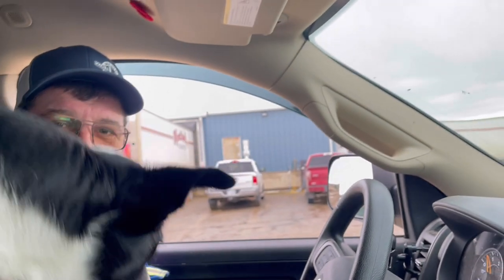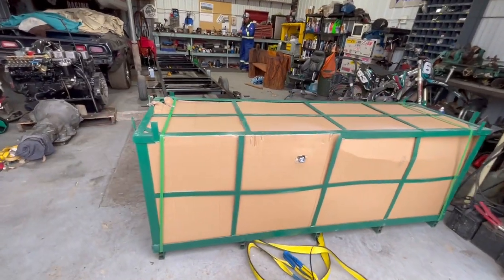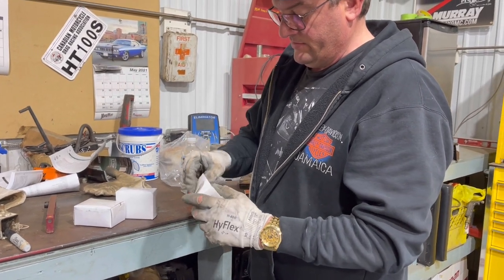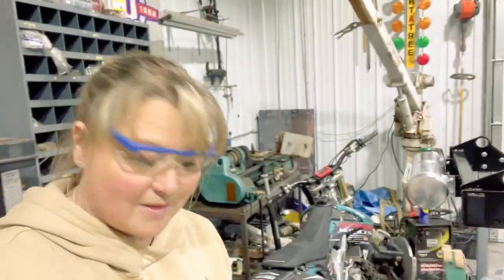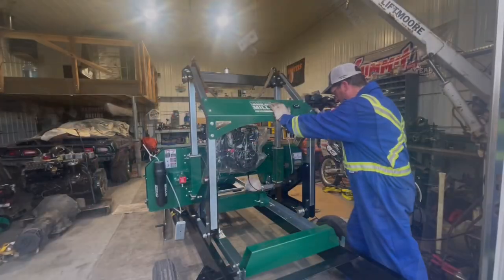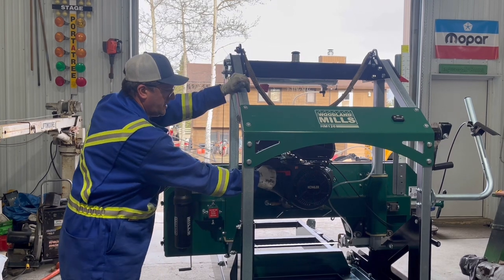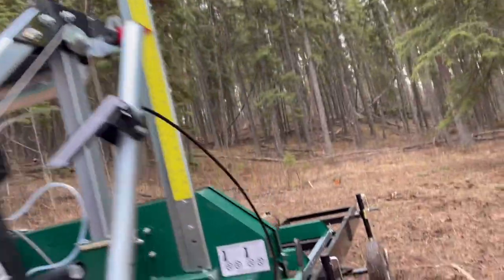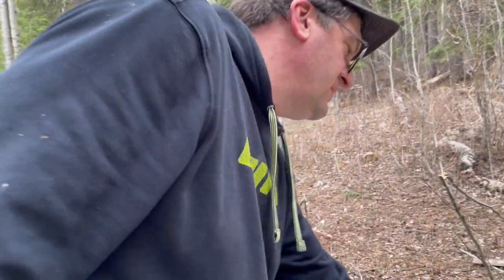We got a Woodland HM126 Sawmill!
In the far north of British Columbia Canada where our off grid remote cabin is… we have installed a brand new HM 126 woodland sawmill!
We can’t wait to get building